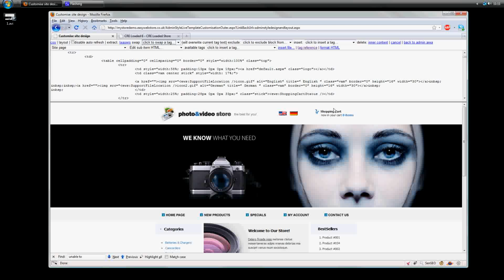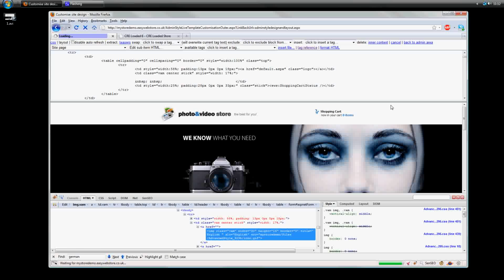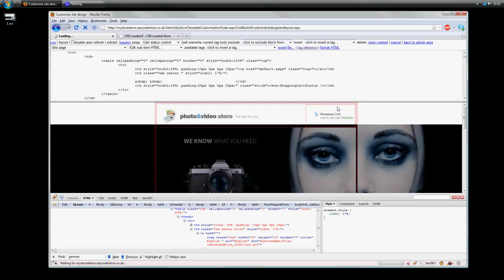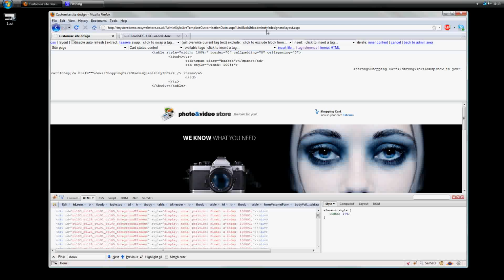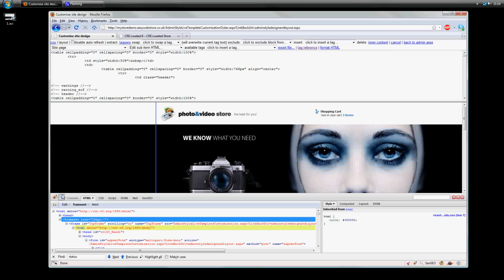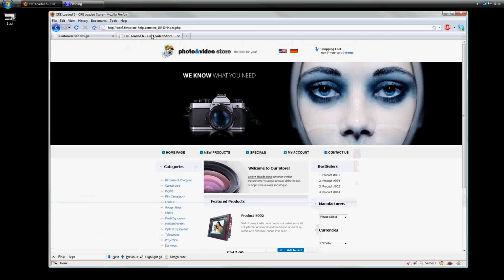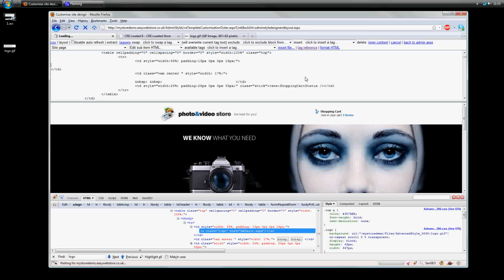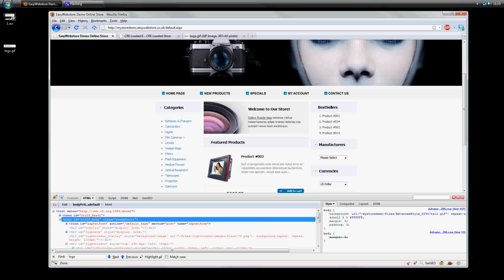Part 5 - Site Header - Implementing an Ecommerce Store with Easywebstore.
Part 5 on getting started with the EasyWebstore ecommerce system storefront design editor. Implementing a Storefront. Site header.